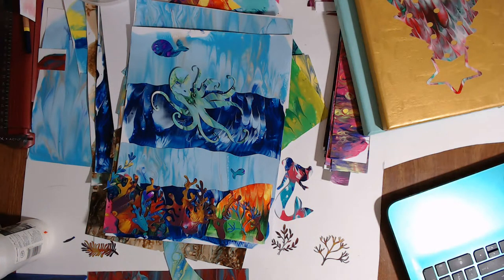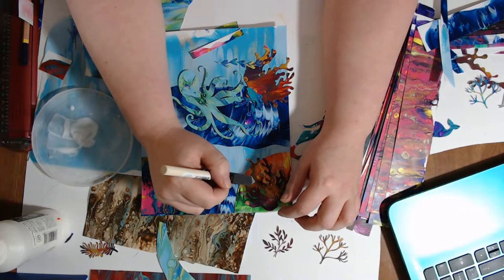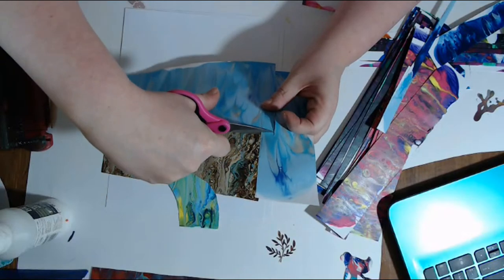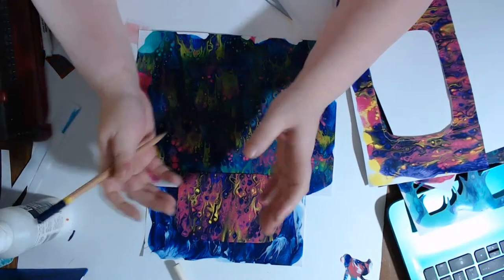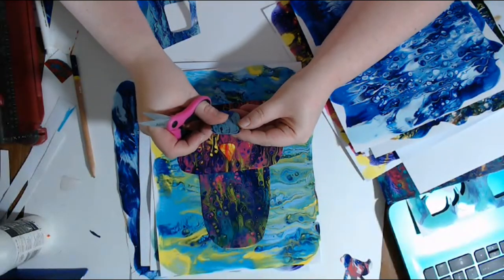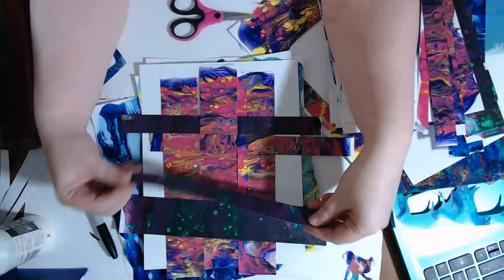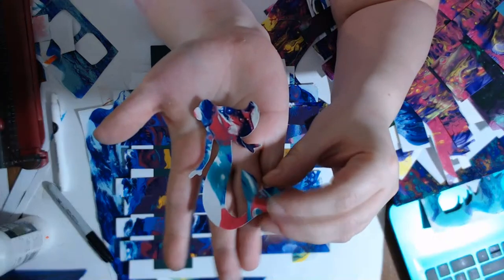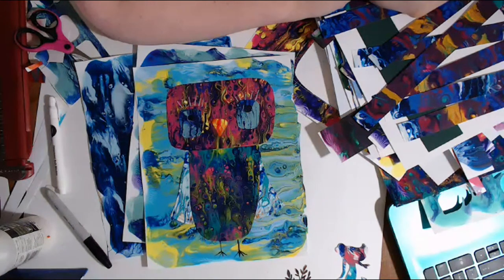Collage withme | Let Me Show You What To Do With Paint Skins & Painty Papers